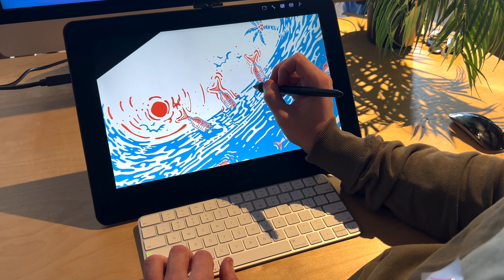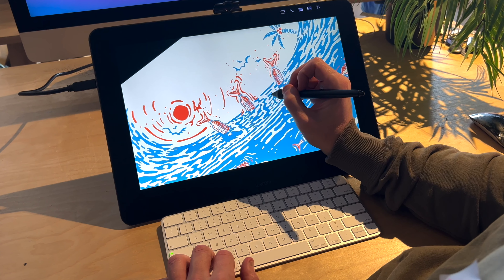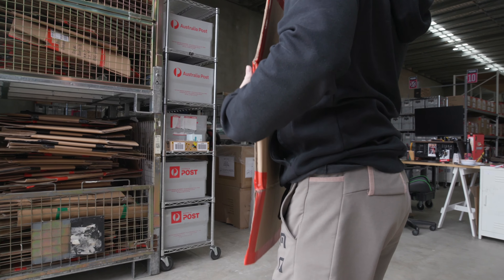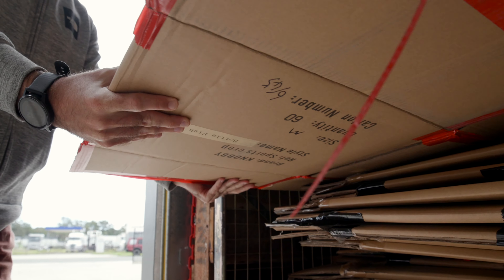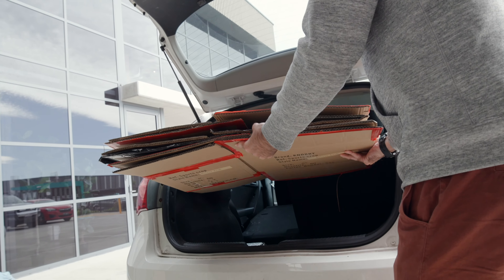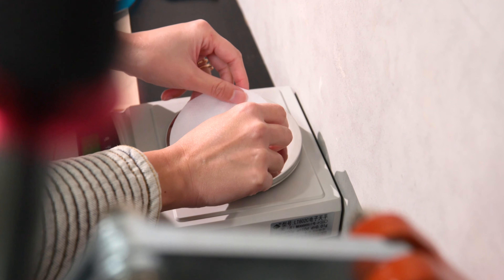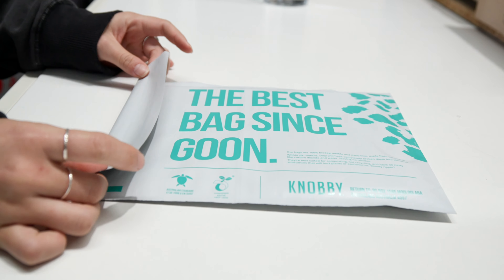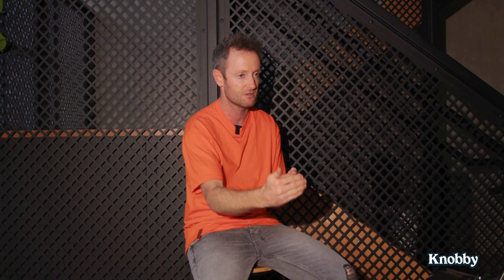Behind The Seams - Sustainability | Knobby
We’re on a mission to be the most creative and sustainable underwear brand in the world.

Our underwear is now created from our very own BottleBlend. Each pair is created from up to five recycled plastic bottles. The best part is, they look and feel the same as the undies you know and love.

Doing our part to save the sea, our packaging has gone plastic free! It’s all part of our commitment to a more sustainable future and leading the industry to remove all single-use plastic.